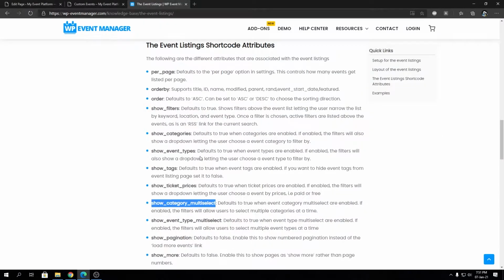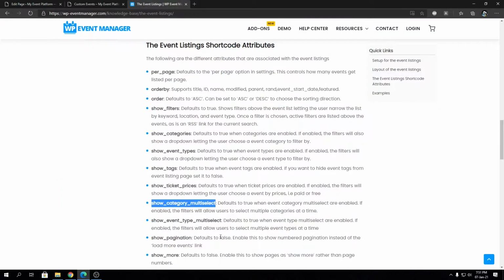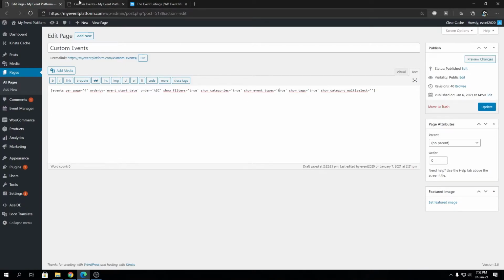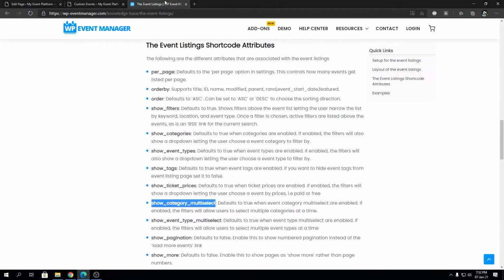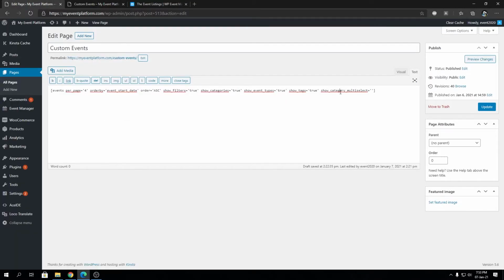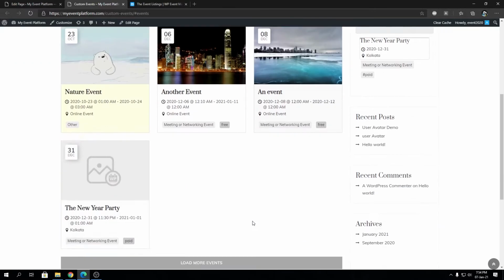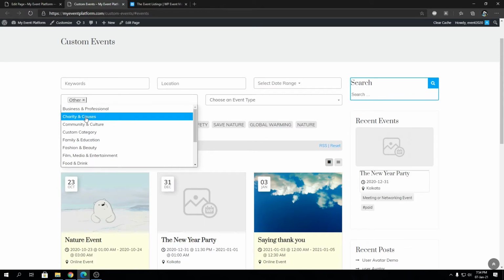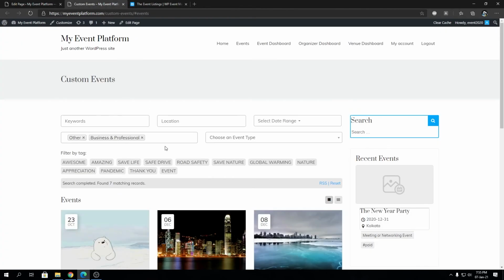How [show_category_multiselect] Attribute Work With Event Listings In WordPress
For showing all the event listings, users need to create a new page from the pages menu at the admin panel and must add the shortcode [events] or also can add the shortcode in template file which bound with the created page.
The shortcode outputs a list of your events/the event listings as well as filters for searching.

Setup for the event listings
Create a new page, follow the path, WP-admin -click on- Pages -click on- New Page and name it something along the lines of “Events” and then inside the content area add the shortcode:

[events]

The Event Listings Shortcode Attributes:-
The following are the different attributes that are associated with the event listings

show_category_multiselect: Defaults to true when event category multi-select is enabled. If enabled, the filters will allow users to select multiple categories at a time.